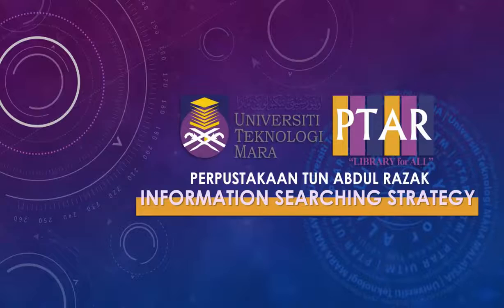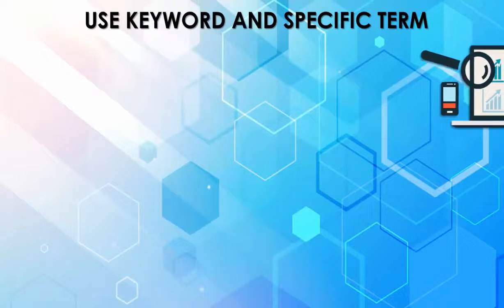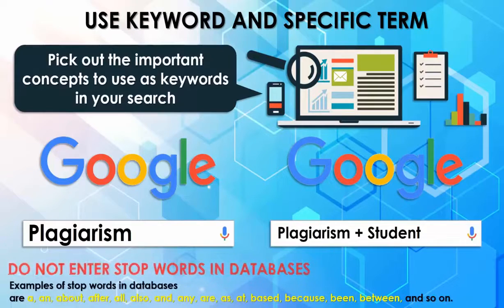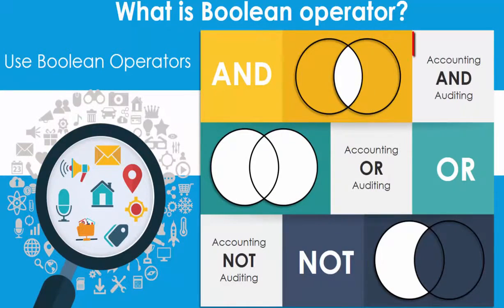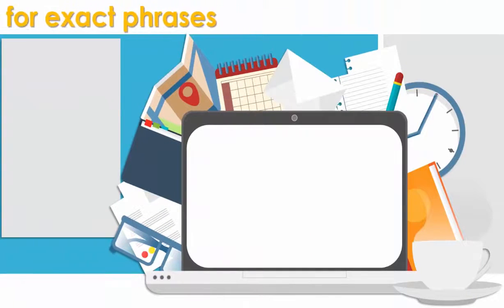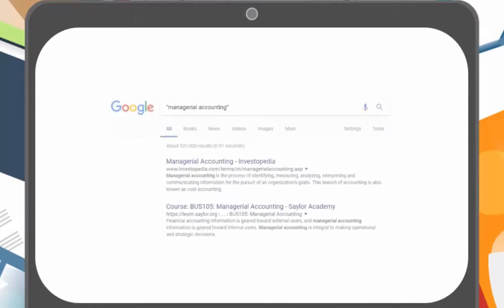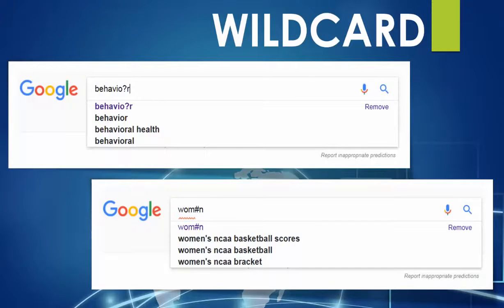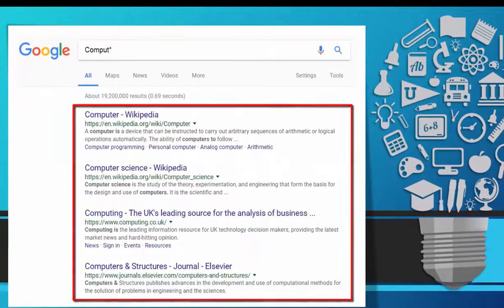INFORMATION SEARCHING STRATEGY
UiTM LIBRARY GUIDE & TUTORIAL